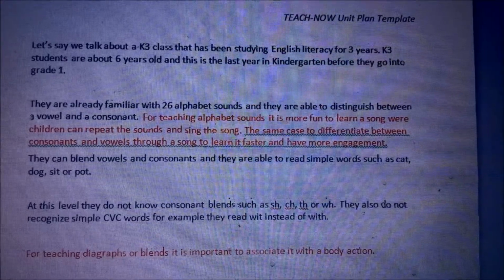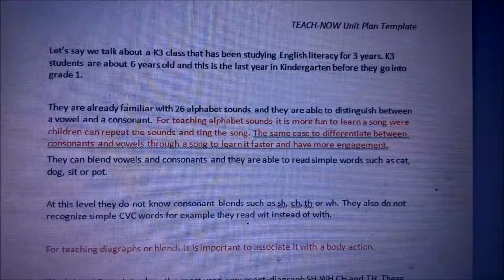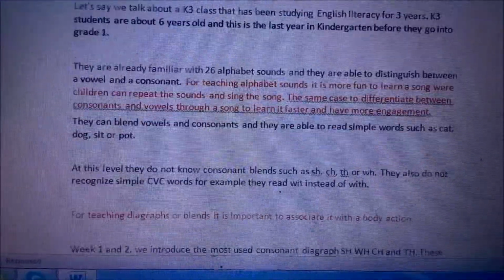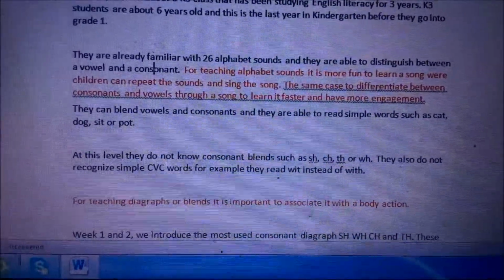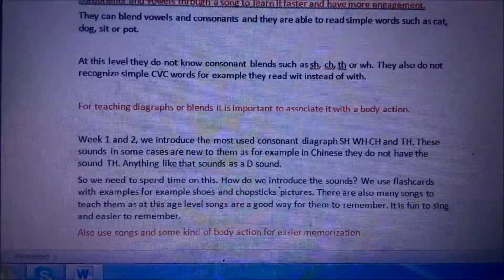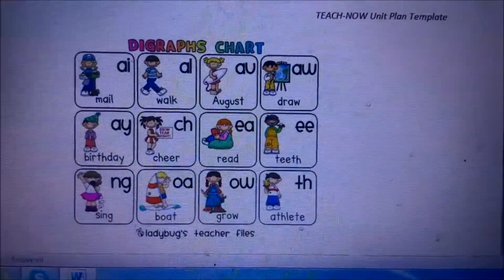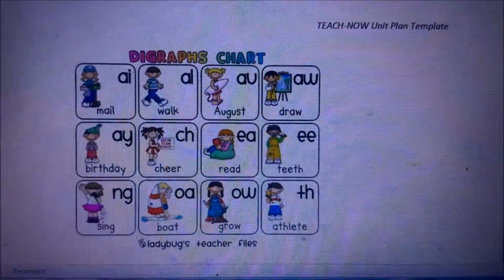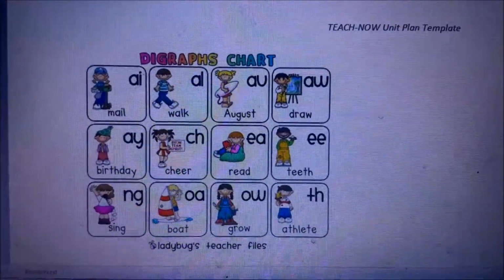Lesson Planning Insights